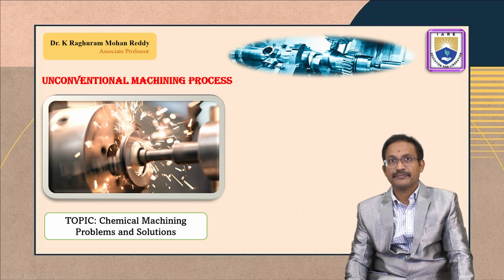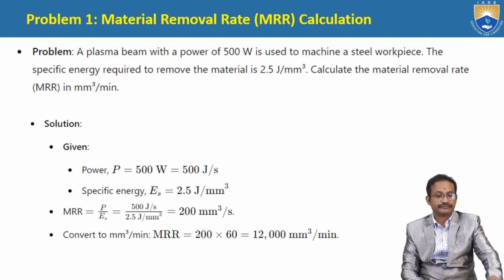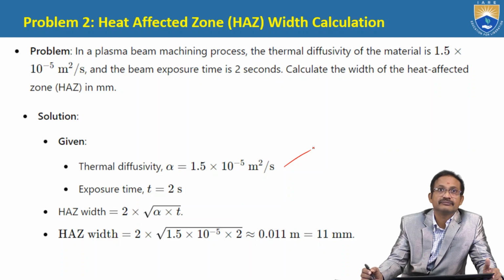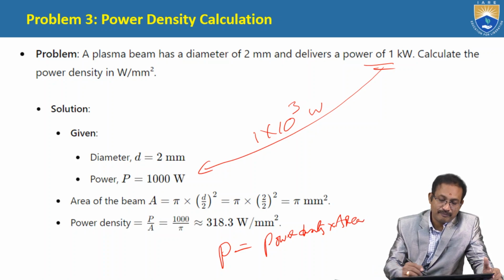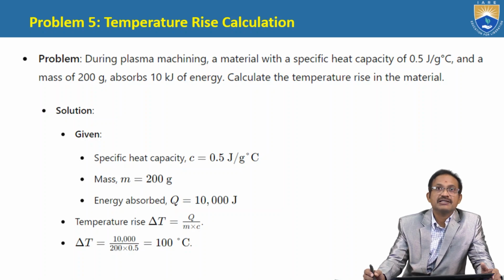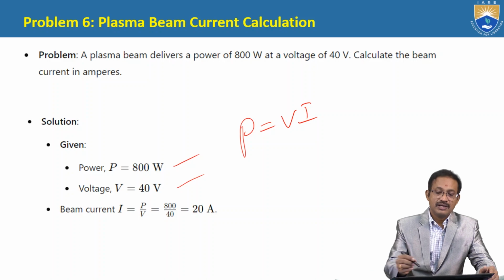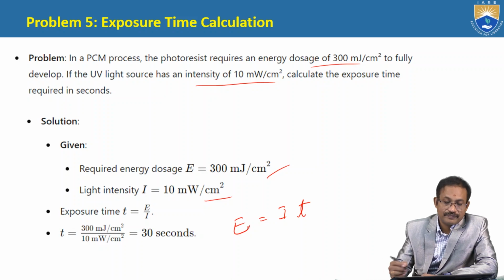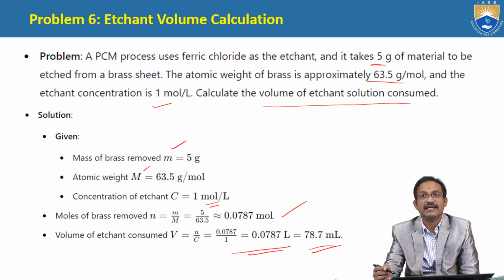Chemical Machining Problems and Solutions by Dr. K Raghuram Mohan Reddy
Chemical Machining Problems and Solutions by Dr. K Raghuram Mohan Reddy | IARE

Telangana, India.